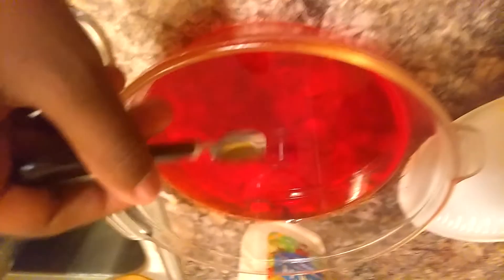Jello pt 2 results!!!! Did it come out right ??😨😱😬